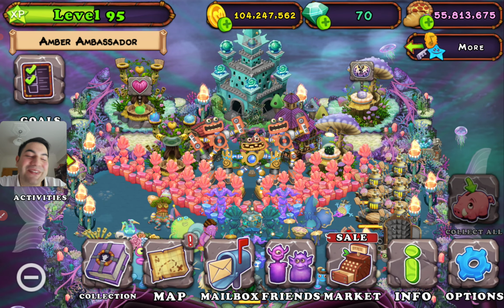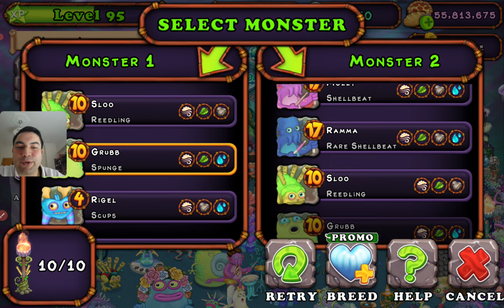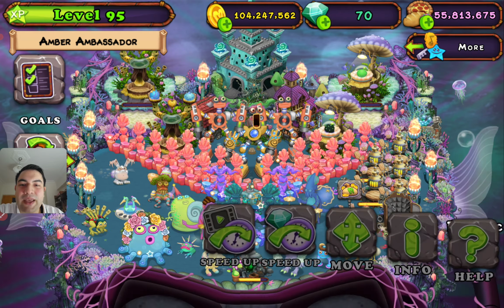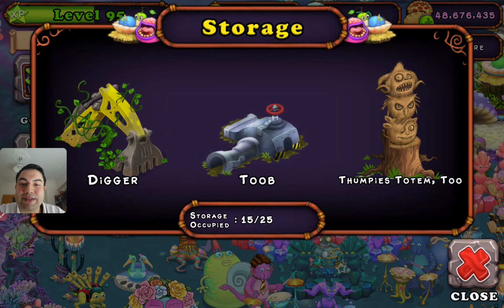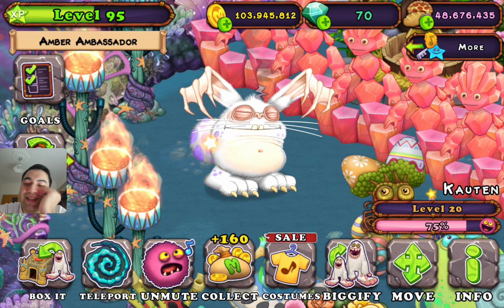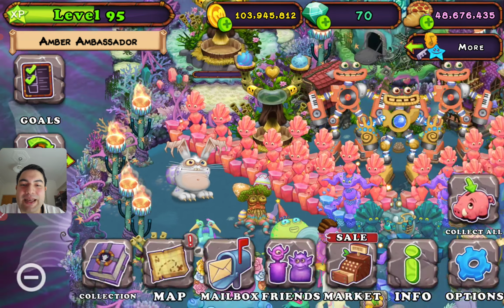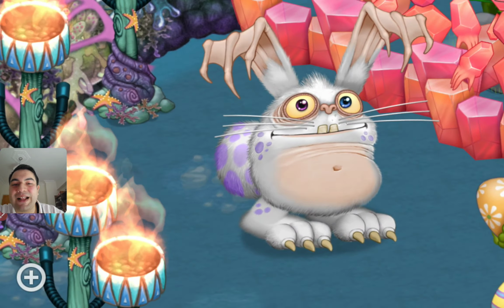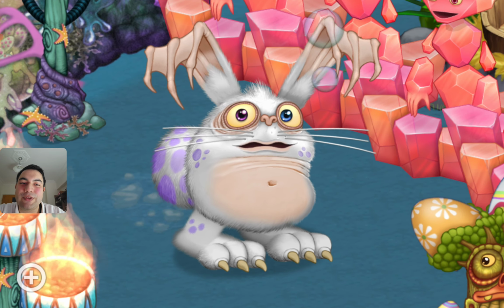Blabbit on Mirror Water island - My Singing Monsters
My Singing Monsters Blabbit on Mirror Water island your best friends!

NEW: Download Bay Yolal's Android app called Tap Count for Coloring Book app and Monsters Breeding Guide

00:00 Blabbit on Mirror Water Island
00:12 Blabbit from Nursery hatch
00:50 Blabbit breeding combo (Spunge + Scups)
01:00 Rare Blabbit breeding combo is the same as regular Blabbit
01:40 Epic Blabbit breeding combo (Shellbeat + Oaktopus)
02:00 Blabbit animation on Mirror Water Island
02:10 Blabbit names origin and feeding Blabbit
02:30 Blabbit %100 likes (Secret 4th like is Floofy Nest)
02:52 Mirror Water island Storage ingredients
03:18 Blabbit sleeping animation on Mirror Water Island
03:20 Bay Yolal's favorite Water Island monsters
03:45 Jeeode sounds
04:00 Wake up Blabbit to see the Blabbit costumes
04:20 Mirror Water Island monsters' costumes review
05:00 Blabbit bio reading
05:55 Copying Blabbit's sound with lips

Go to options to learn your friend code, and change your displayed name instead of being a NEW PLAYER, input your nickname and friend code to get more daily MSM players.

My Google Play Application Tap Count download